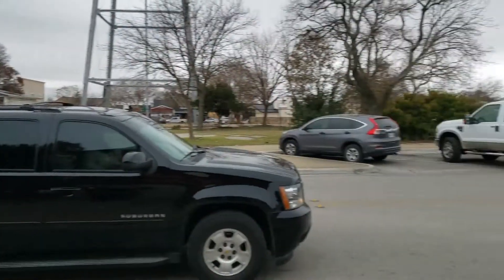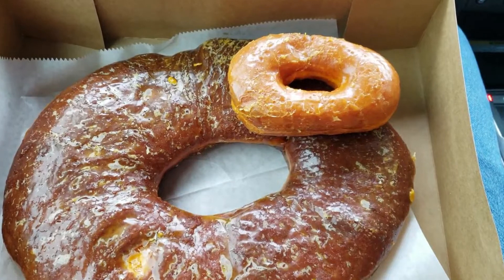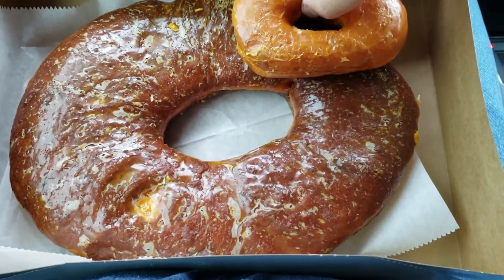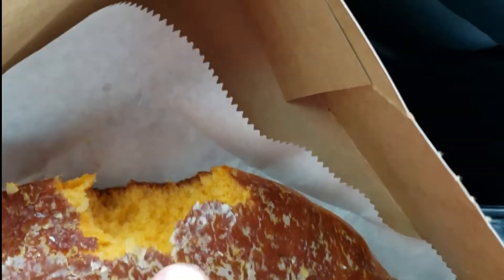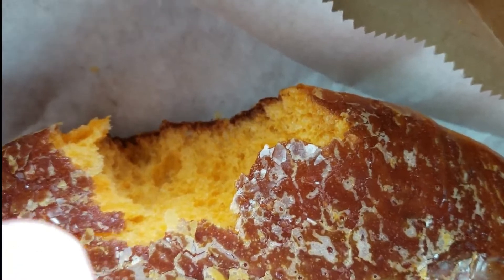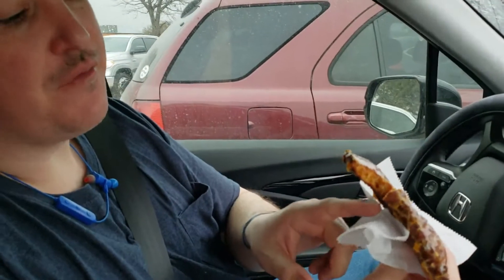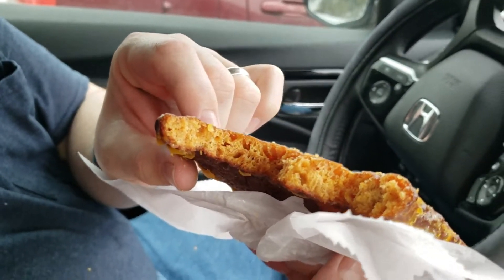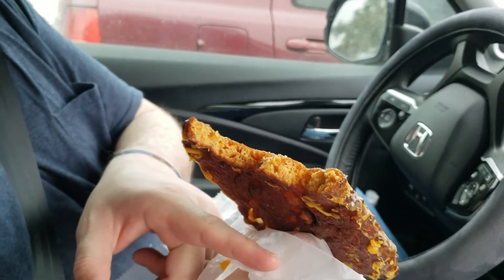Original Round Rock Donuts Texas Menu photos review orange round rock big donut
⏰ Round Rock Donuts KEY MOMENTS ⏰
00:00:00 - round rock donuts intro
00:00:19 - round rock donuts giant donut
00:01:12 - round rock donuts taste
00:01:46 - round rock donuts yellow cake
00:02:39 - round rock donuts apple chunks

Thank you for joining us here to watch one of our best Round Rock donuts texas videos.  You would be like every day to Round Rock donuts texas, especially if you are from Texas.  Round Rock donuts texas is an important part of Texas history.

 This famous donut shop is often thought about in negative ways. However, in this Round Rock donuts texas video, we will demonstrate the best things about the iconic donut shop.  Well-thought-out Round Rock donuts texas videos are usually hard to come by.

We hope that this Round Rock donuts texas tutorial is worth your time. This video will show you the latest menu for Round Rock donuts. We hope you enjoy the recipe, decor, and atmosphere.   The next time you are in town please stop in and say hello!